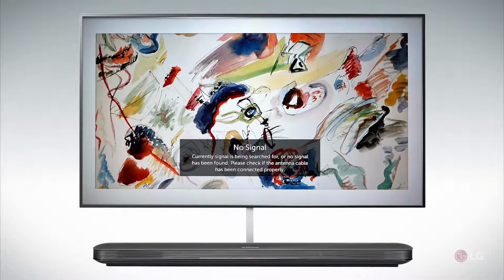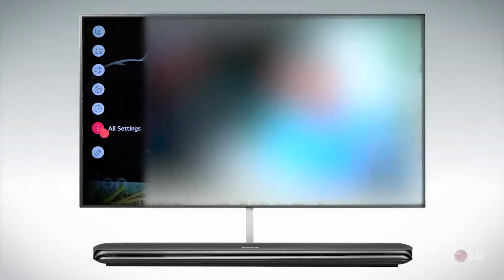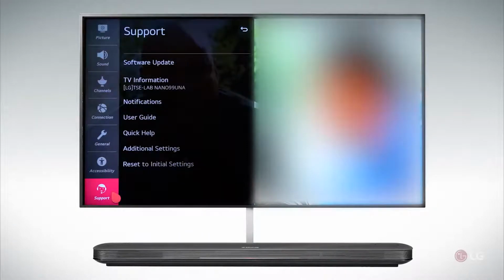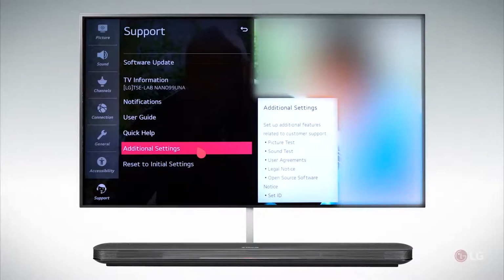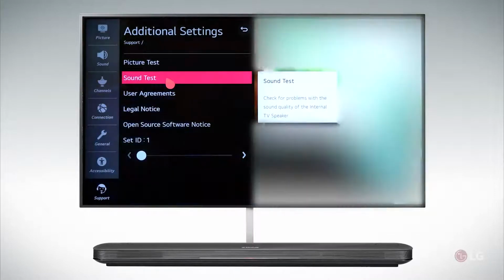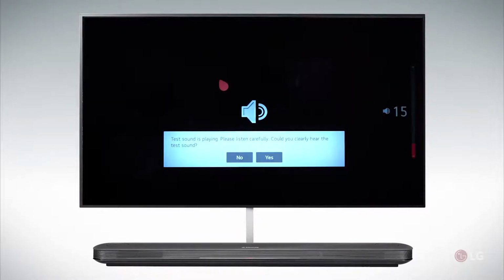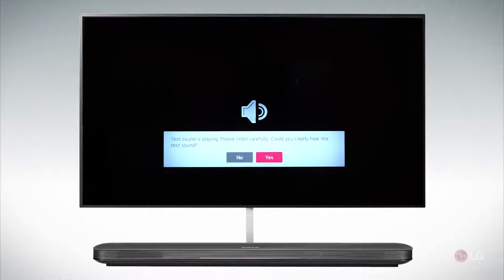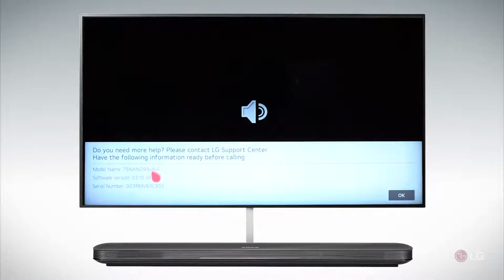LG TV Audio Is Distorted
Check how to troubleshoot LG TV Audio Is Distorted
Please refer our below playlist to know more about LG WebOS Smart TVs different features & functions: